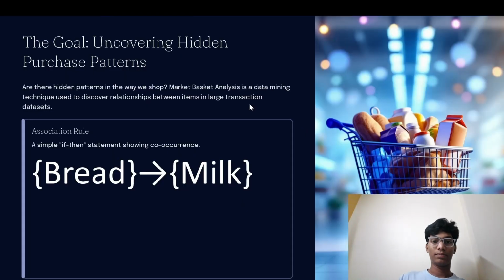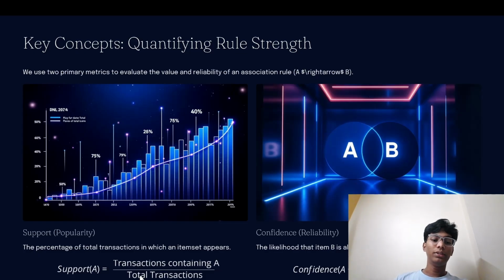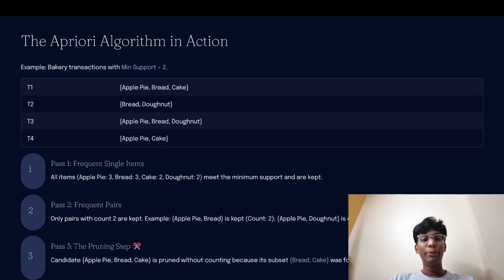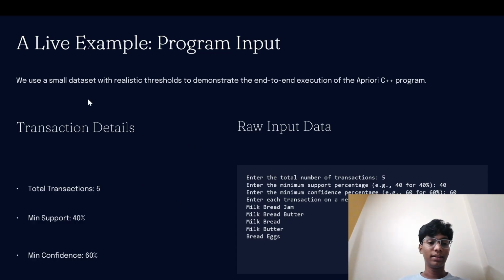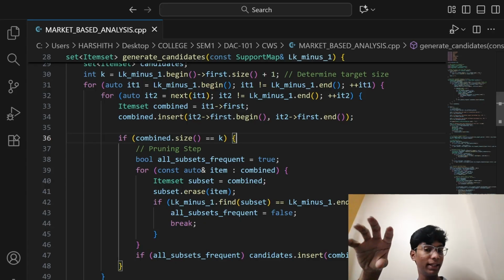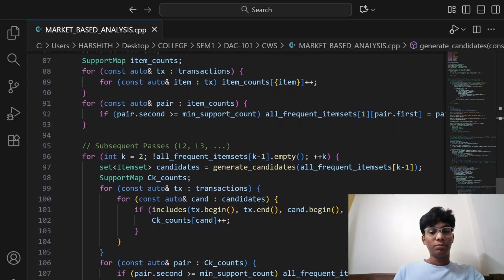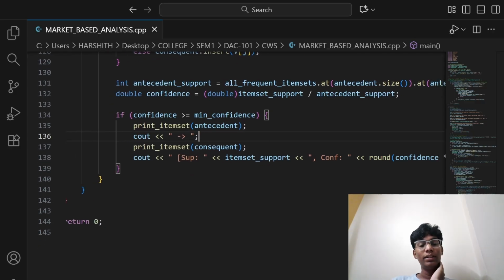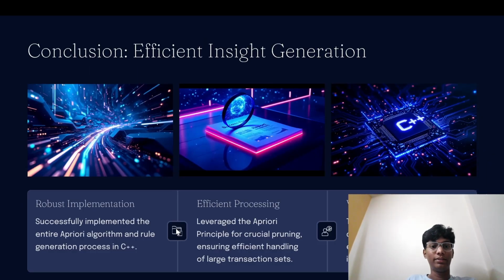MARKET BASED ANALYSIS USING APRIORI ALGORITHM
Harshith Pavan Kumar Bisai